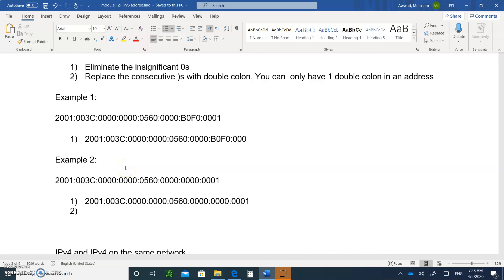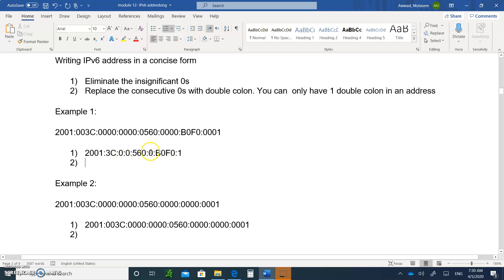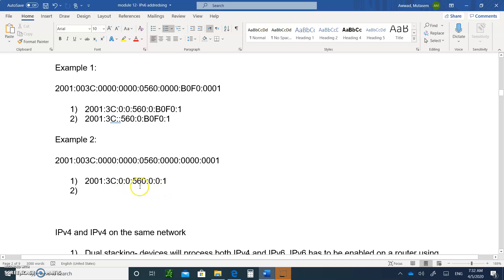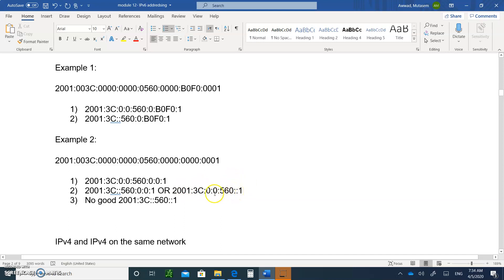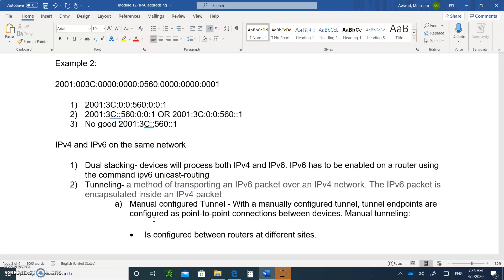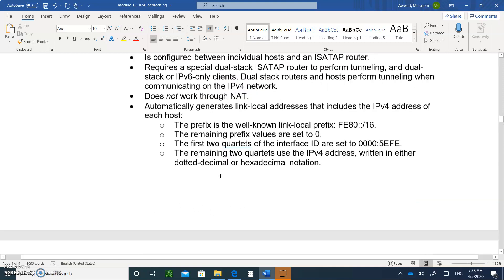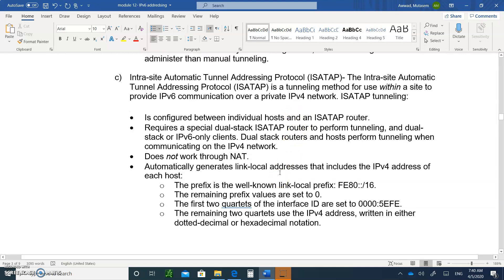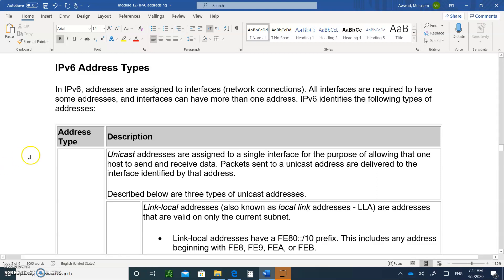CCNA 7 ITN- Introduction to Networks- Module 12 IPv6 addressing part 2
Lecture on  CCNA 7 ITN- Introduction to Networks- Module 12 IPv6 addressing part 2